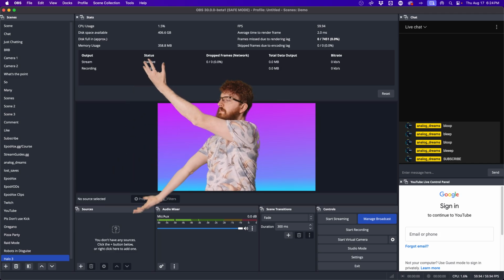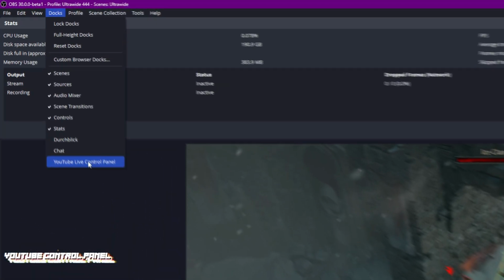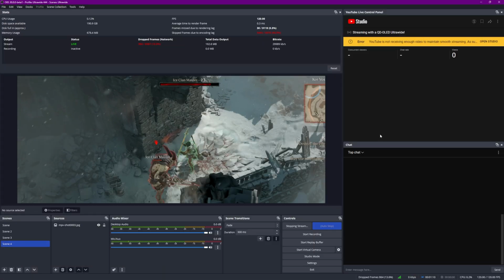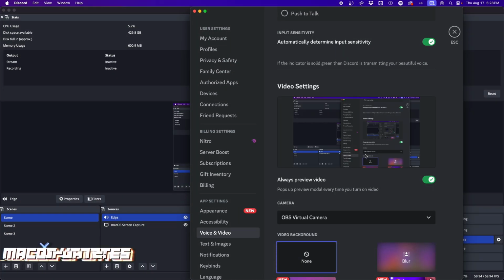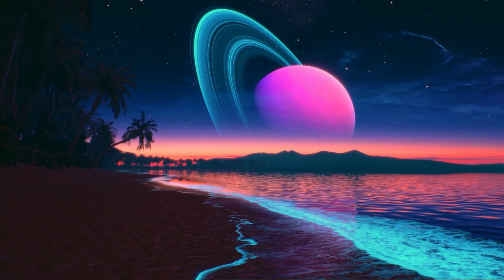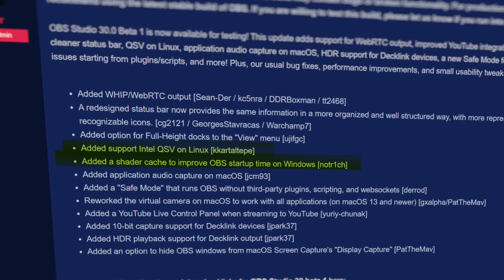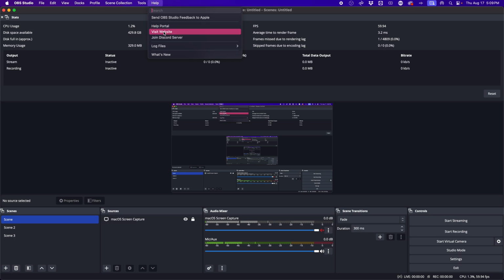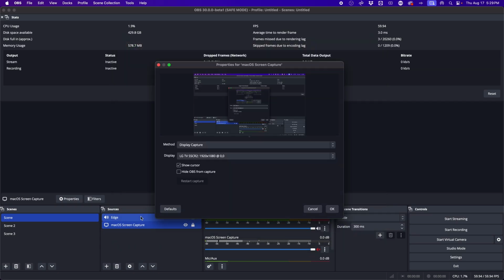OBS just got a LOT easier to use! OBS Studio 30 Preview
OBS Studio version 30 beta just launched today and while it's not the biggest update ever, it did make OBS easier to use - especially for YouTube streamers. Here's a quick walkthrough.
TIMECODES:
00:00 OBS 30 is here?
00:10 YouTube Live Control Panel
00:29 Vertical Full-Height Docks!
00:45 Status Bar Redesign
00:57 MacOS Updates!
01:15 OBS Safe Mode?!
01:32 Intel QSV on Linux & Windows Shader Cache
01:42 Quality of Life Fixes!!